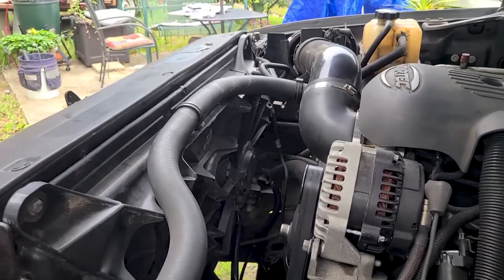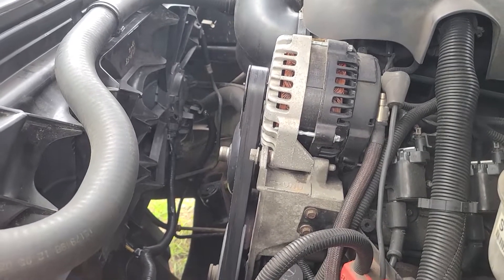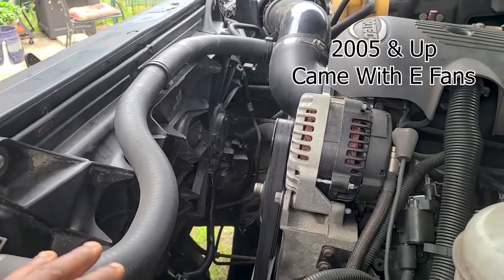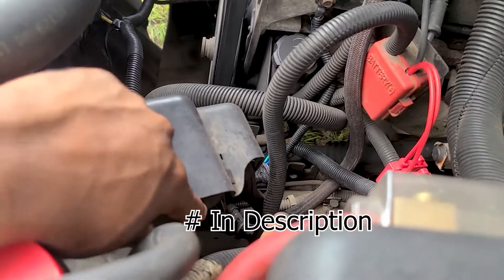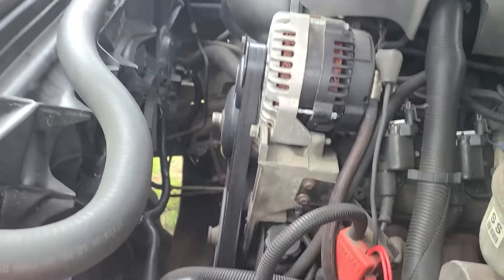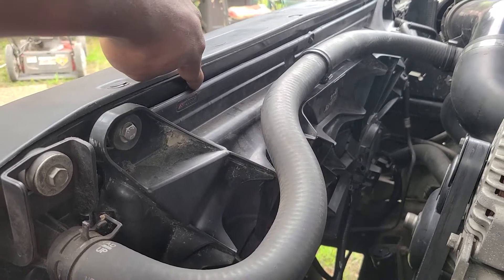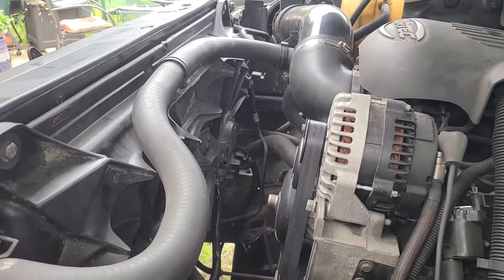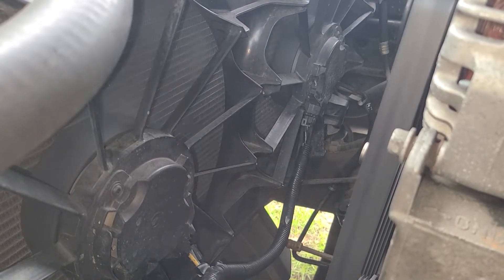Electric Fan Conversion 99-04 2003 Chevy Tahoe Silverado Sierra Yukon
• 34" Radiator

•Screws To Mount Dual Fan

•Wiring Harness

•Join Strike today and receive a $10 sign up to your choice of bank or crypto. Takes two minutes to sign up. 💰 click now!!

Is it all worth it? YES!!!